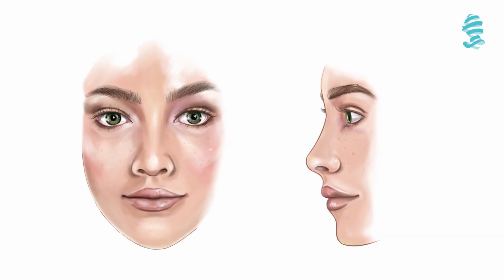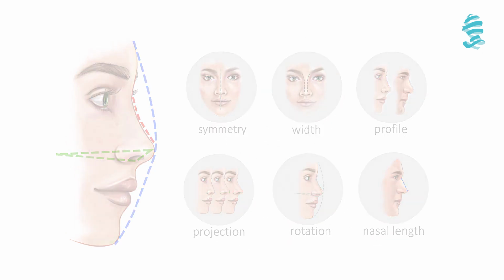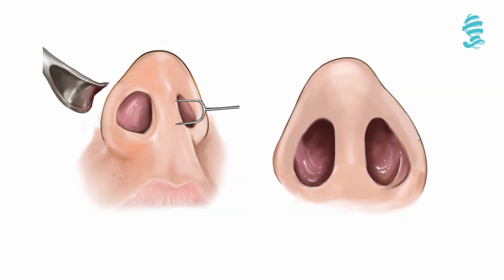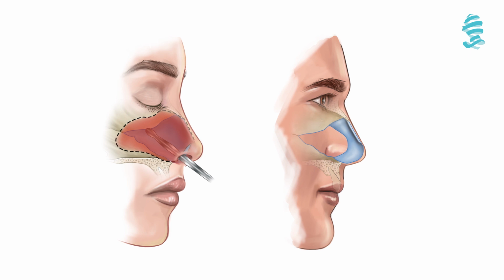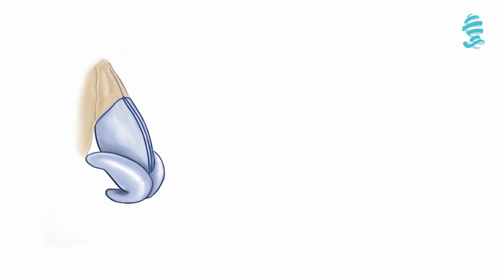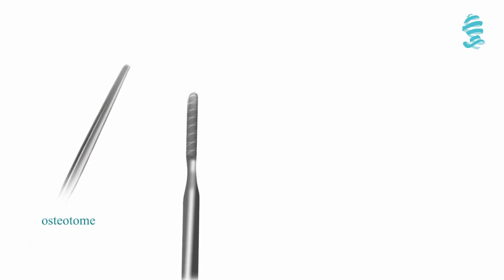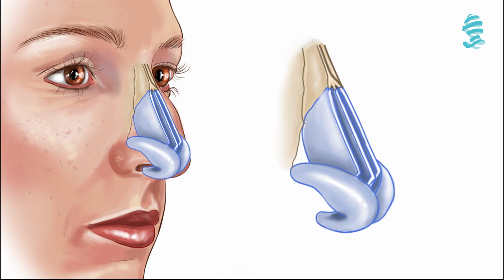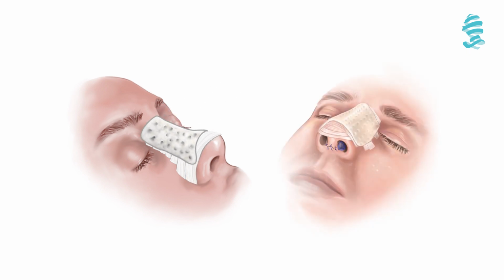Rhinoplasty EAFPS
EAFPS-The European Academy of Facial Plastic Surgery